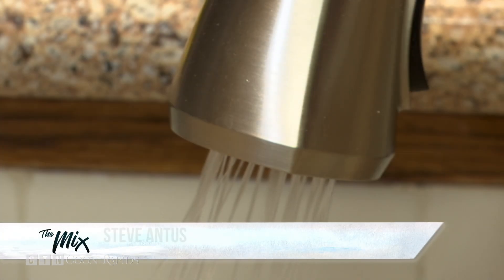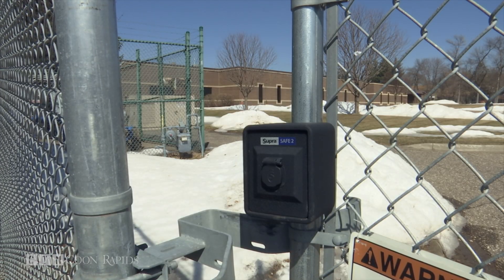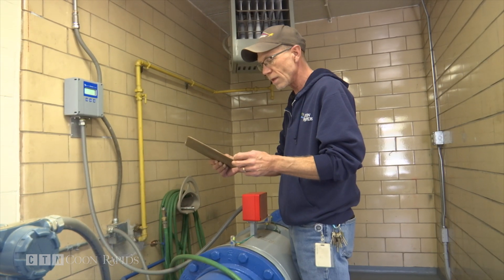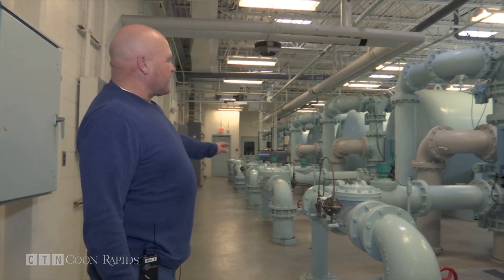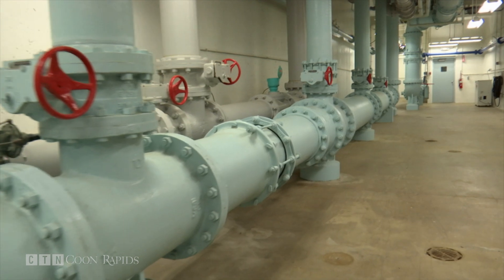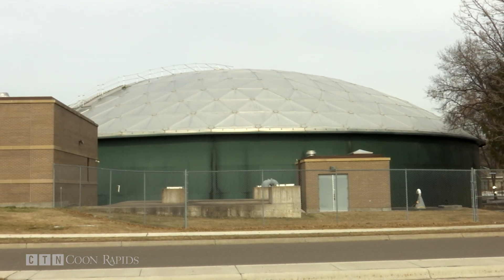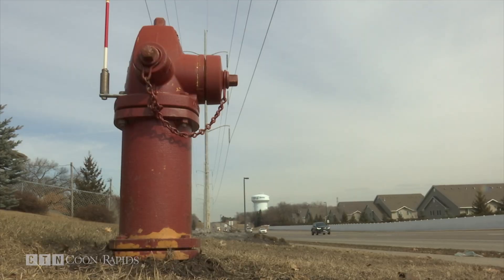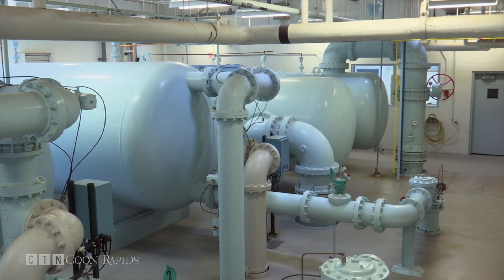FAQ: Where Does Our Water Come From?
Where does our water come from? CTN's Steve Antus heads to the east water treatment plant in Coon Rapids to find out!